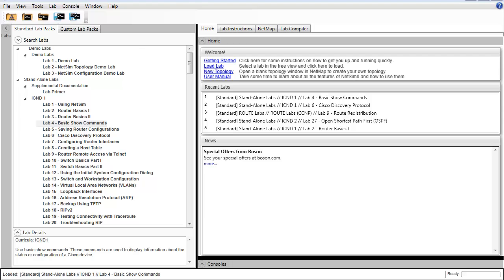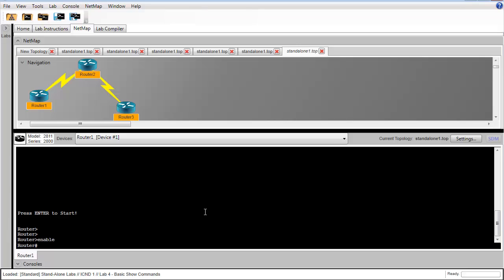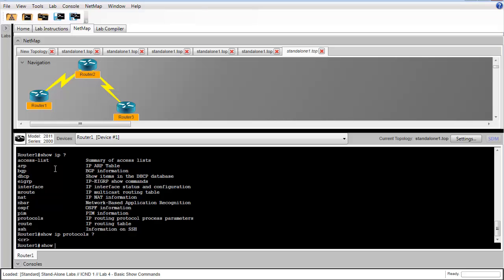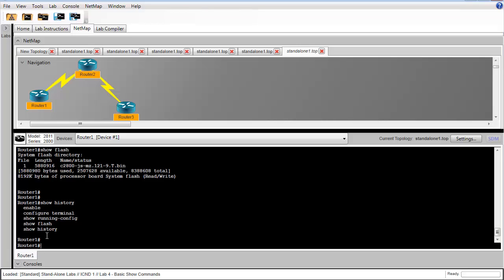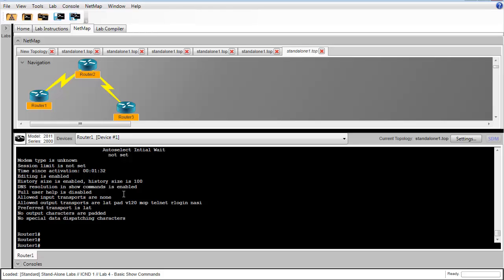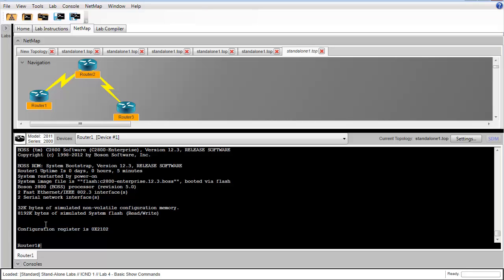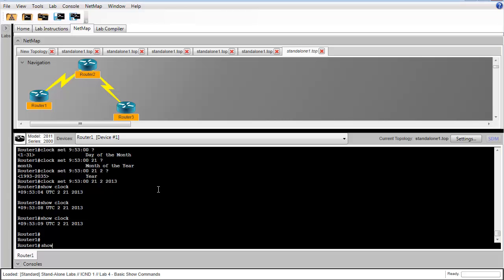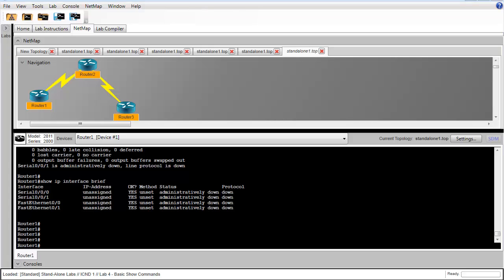Boson NetSim ICND1 Lab 4 Basic Show Commands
In this video, you will learn how to use basic IOS Show commands to display information about the devices in the simulated network.